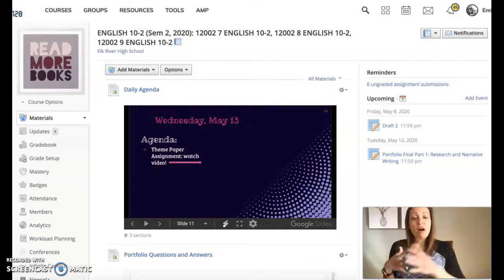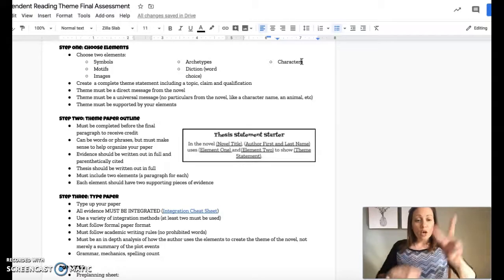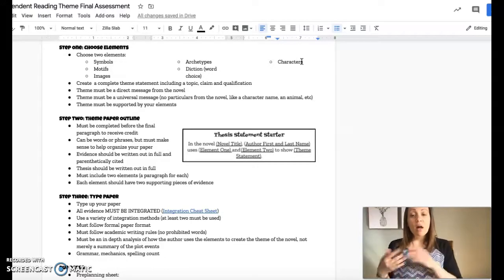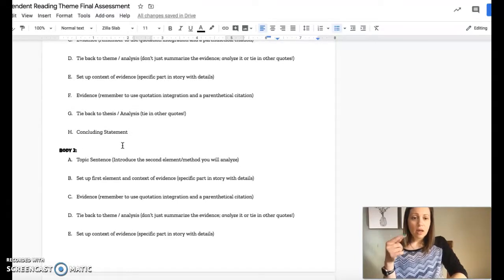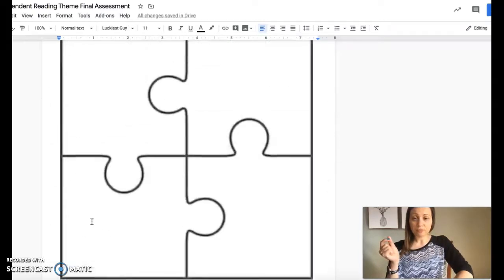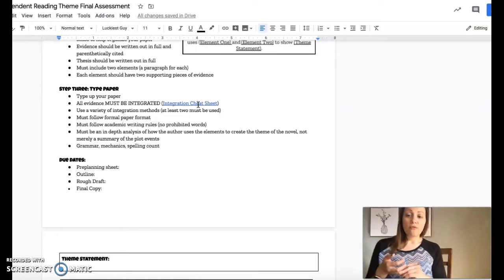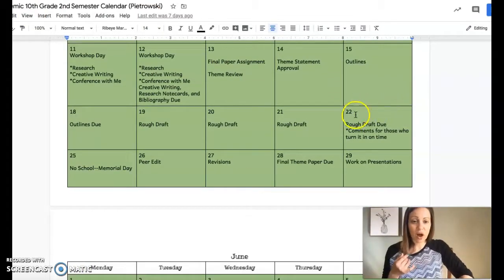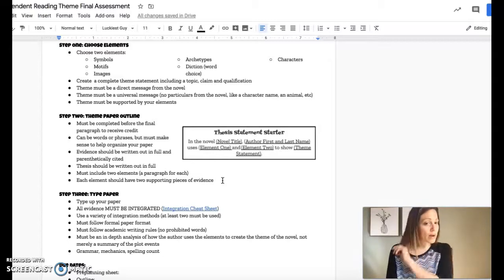May 13 E10